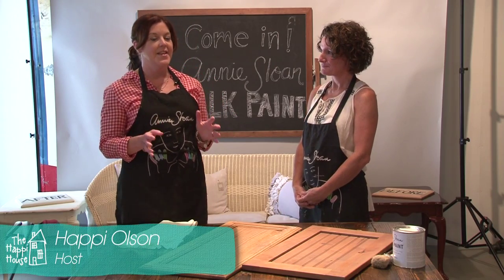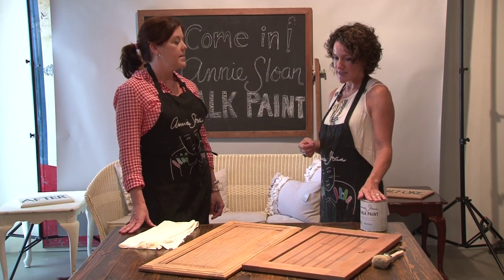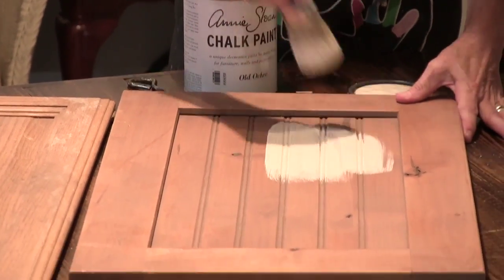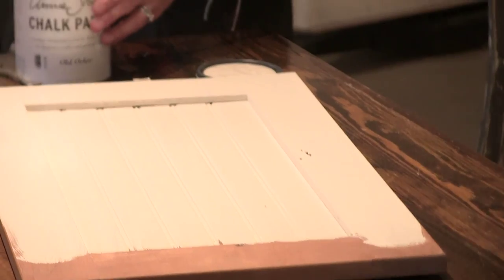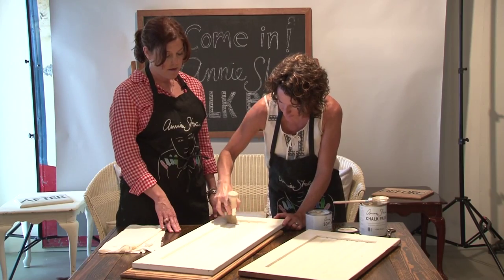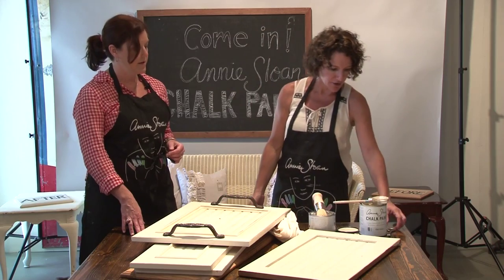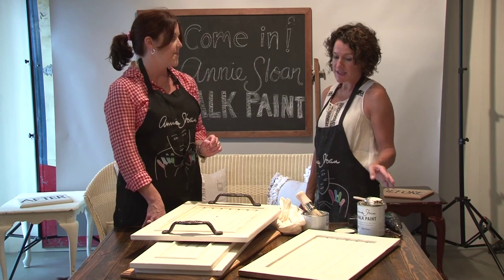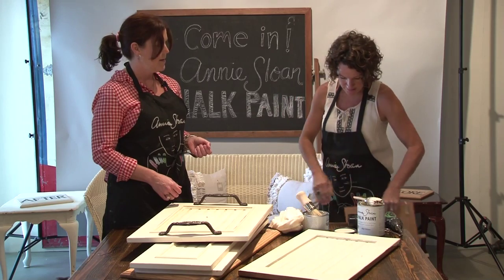DIY - Up-cycled Trays tv version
DIY - Up-cycled Trays